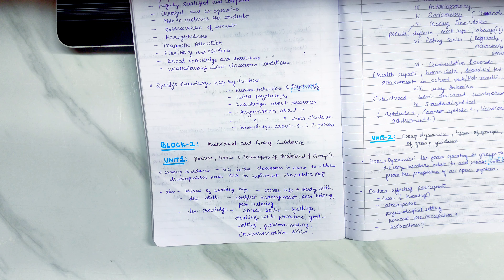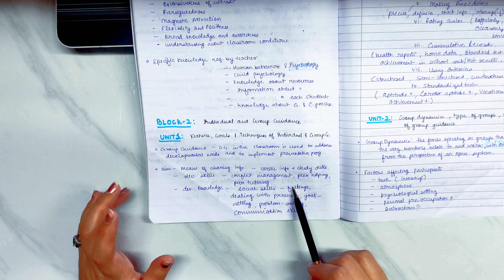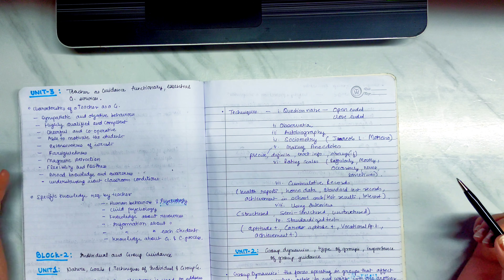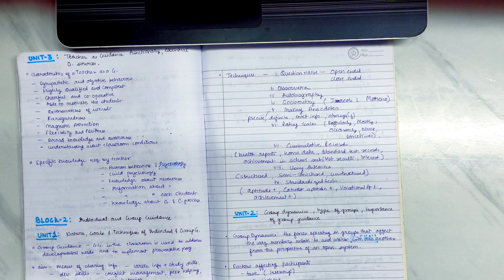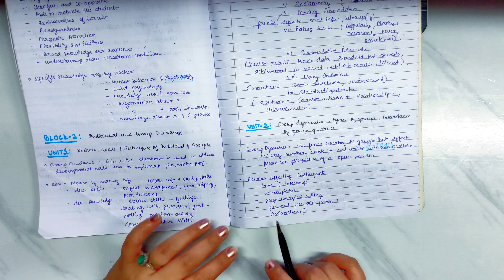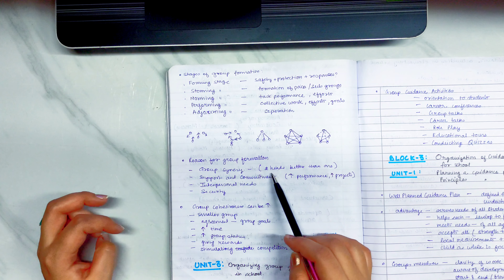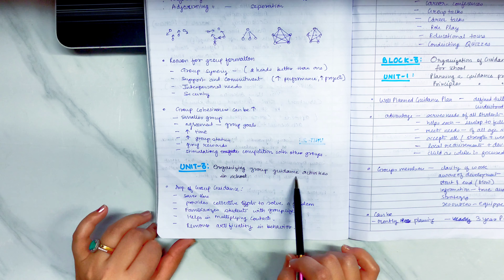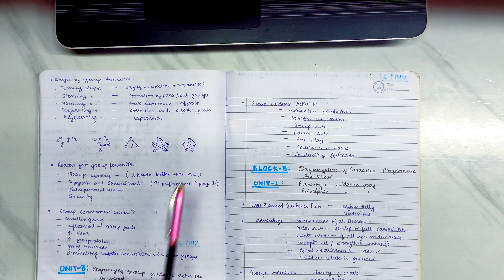PGDGC PSYCHOLOGICAL ASSESSMENT AND TEST DGC-2 BLOCK 2 UNIT 1,2,3 diploma(GUIDANCE&COUNSELLING)